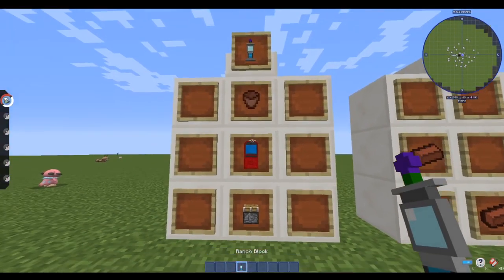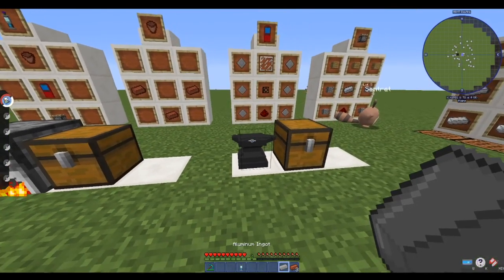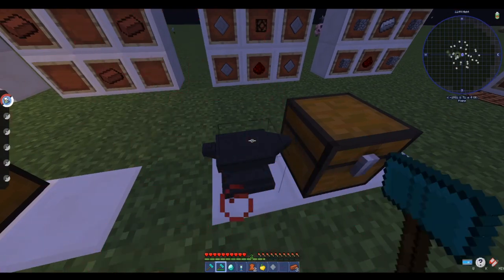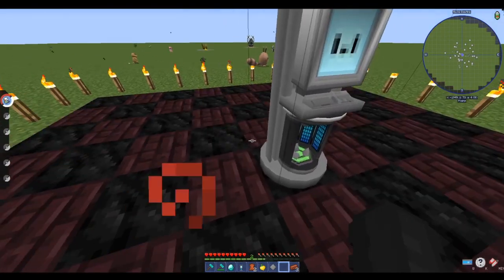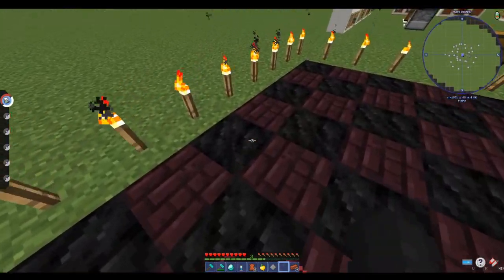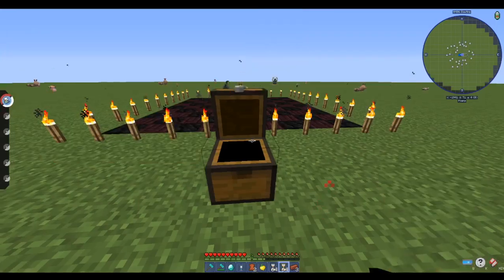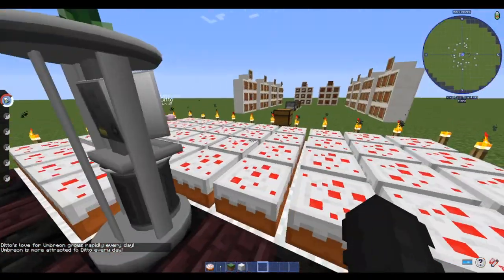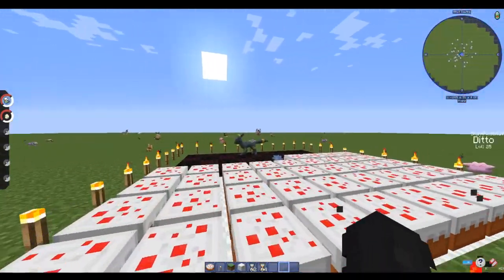HOW TO BREED | Pixelmon Reforged